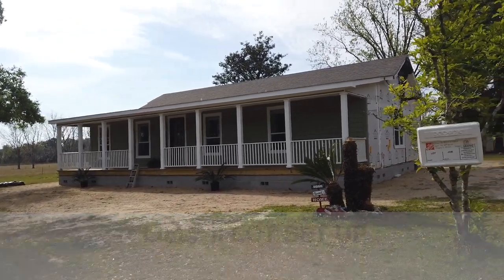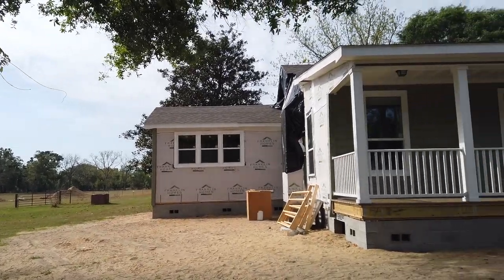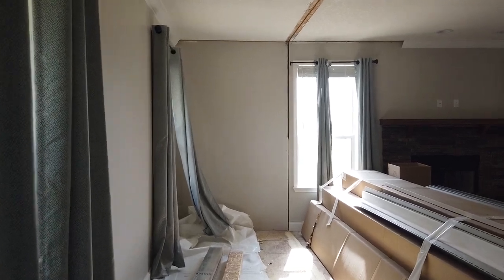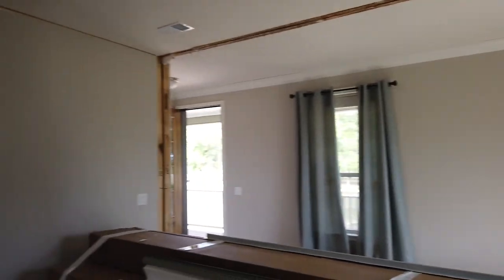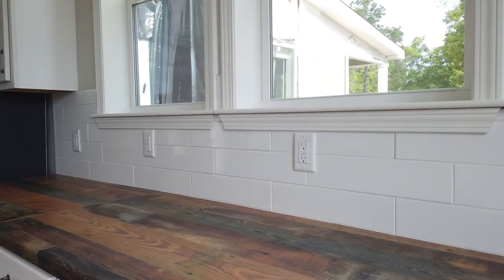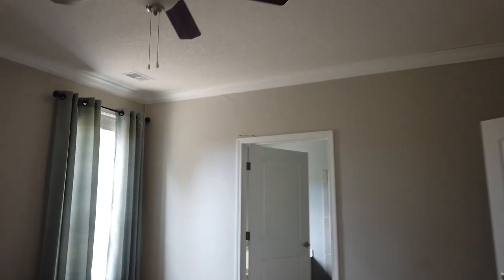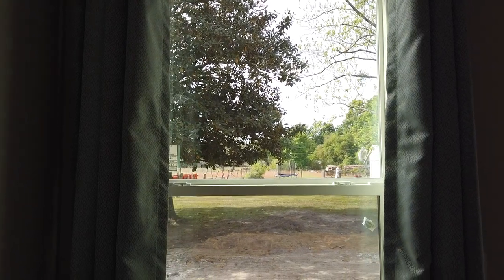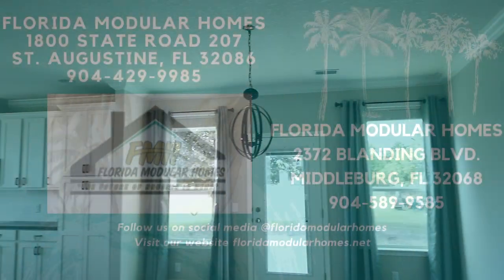Lilly II Home Set Up in Jasper, Florida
Lilly II is a triple section "Off Frame" modular home built by Franklin Homes. We delivered this home to Jasper, Florida and can deliver homes to even further properties in Florida! We are waiting for the Franklin set-up team to trim it all out and finish it to give it a beautiful finish. You can see a few cracks throughout the tour, but this happens when a home is delivered from hours away. After Franklin's crew goes through this him these flaws will no longer be there!
Tour this model in person at our St. Augustine location or virtually tour any model on our